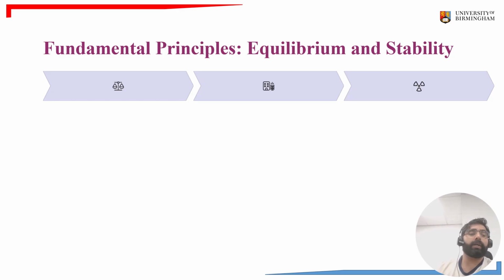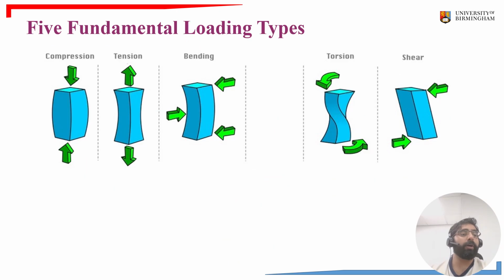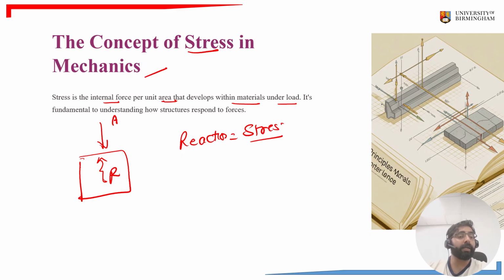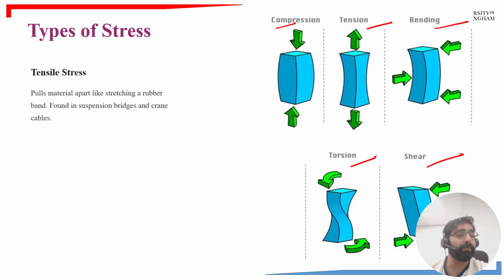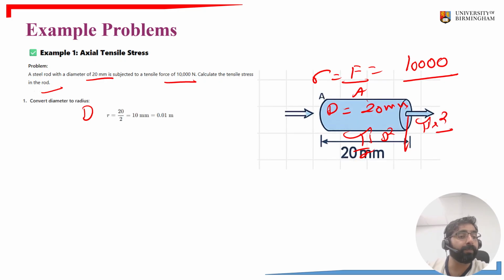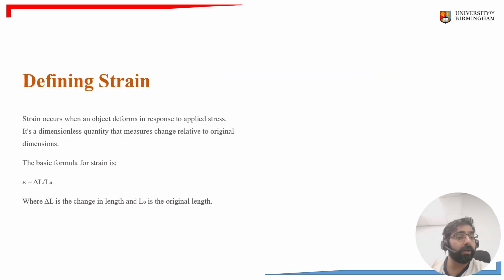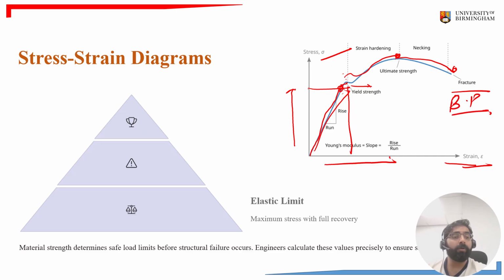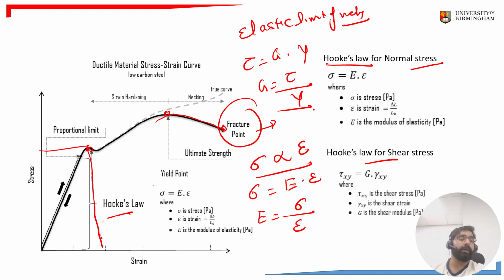Stress Strain in materials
In this video, we explore the fundamental concepts of stress and strain, which are essential to understanding how materials behave under different forces. Whether you’re a student or a researcher, this lecture breaks down the key ideas in a simple and clear way, covering different types of stress and strain, Hooke’s Law, and the relationship between them. With practical examples and easy-to-follow explanations, this video aims to build a strong foundation in material mechanics that will help you grasp more complex engineering topics in the future.